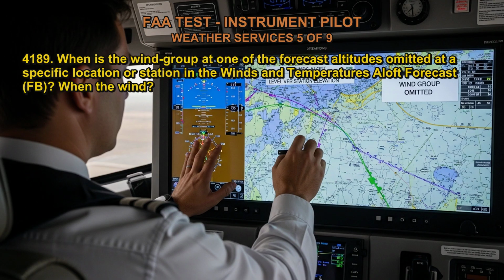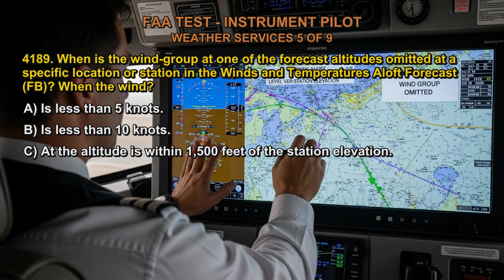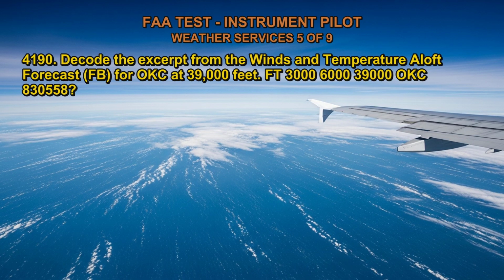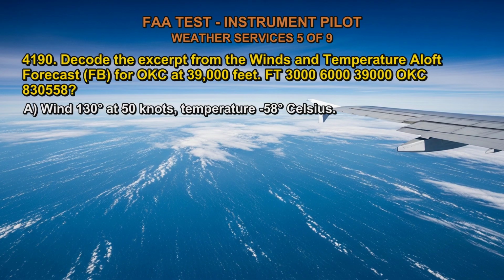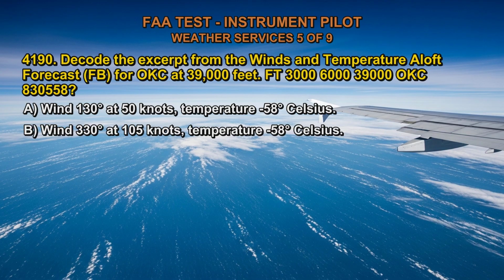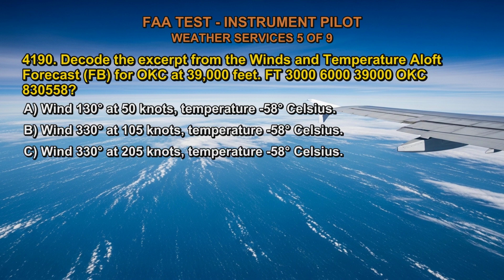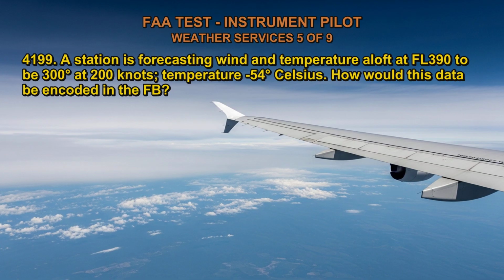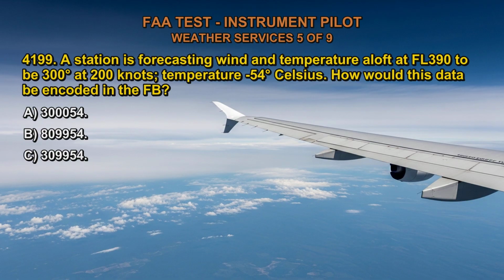FAA TEST - INSTRUMENT PILOT - WEATHER SERVICES Q4188, Q4189, Q4190, Q4199, Q4186 (5-9)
This WEATHER SERVICES lesson covers Winds and Temperatures Aloft Forecast coding, omitted wind and temperature groups, high-altitude wind decoding, and Aviation Notification Watch Messages from questions 4188, 4189, 4190, 4199, and 4186 for pilot training and aviation exam preparation. Question 4188 explains that temperatures are omitted in the Winds and Temperatures Aloft Forecast for the 3,000-foot level or whenever the forecast altitude is within 2,500 feet of station elevation, because the temperature is too close to the station elevation to be reported separately. Question 4189 explains that a wind group is omitted when the forecast altitude is within 1,500 feet of the station elevation, since winds near the station elevation are not included in that aloft forecast level. Question 4190 focuses on decoding the OKC forecast at 39,000 feet, where 830558 means wind from 330° at 105 knots with a temperature of -58°C. Question 4199 reviews how to encode very strong winds aloft, showing that wind from 300° at 200 knots with a temperature of -54°C is encoded as 809954 in the FB forecast format. Question 4186 explains that an Aviation Notification Watch Message, or SAW, is issued by the National Weather Service unscheduled and as required, rather than at fixed times, when significant aviation weather conditions may affect flight operations. Together, these questions build a strong understanding of FB forecast rules, omitted forecast levels, high-altitude wind-speed coding, negative temperature coding above high altitudes, severe weather watch messages, and practical aviation weather interpretation for safe flight planning.